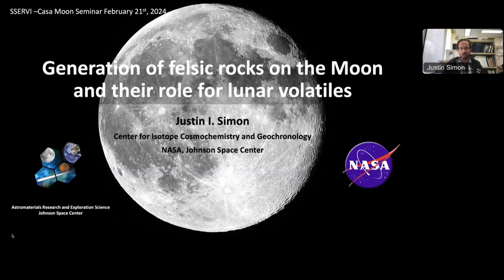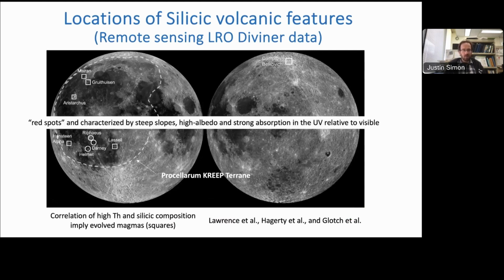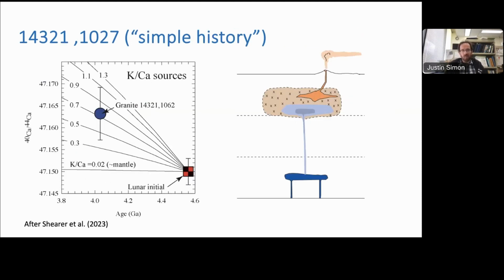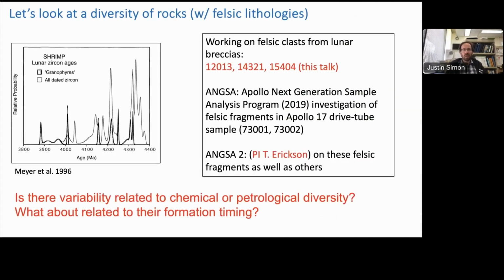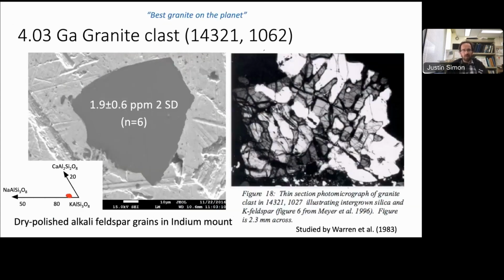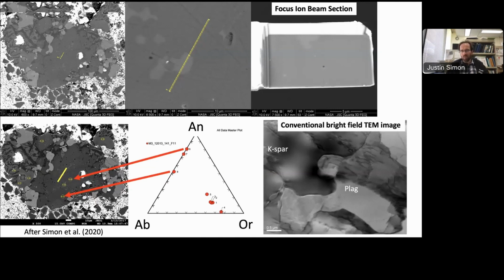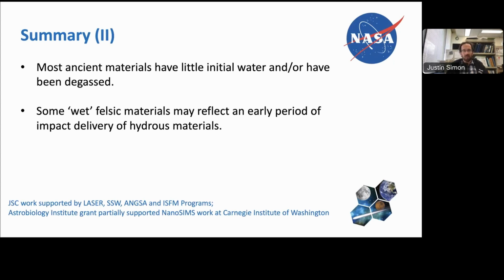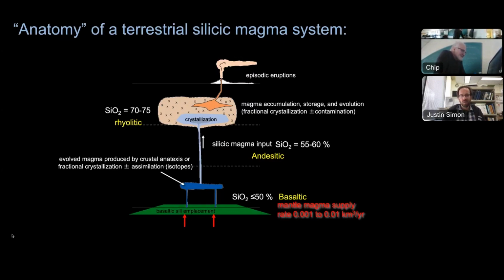CASA Moon Planetary Sample Science Seminar Series: Justin Simon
Generation of felsic rocks on the Moon and their role for lunar volatiles
Justin Simon (Johnson Space Center)